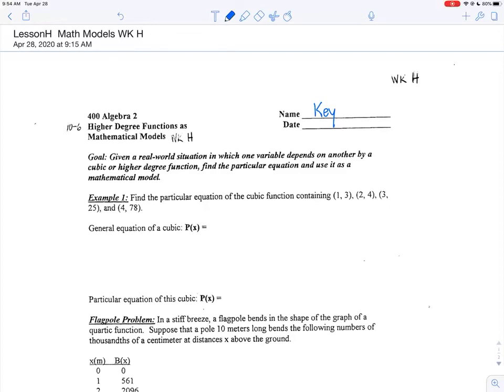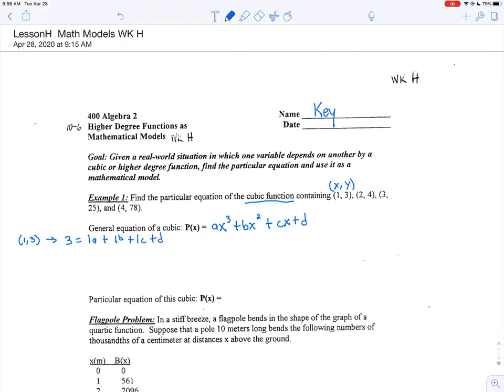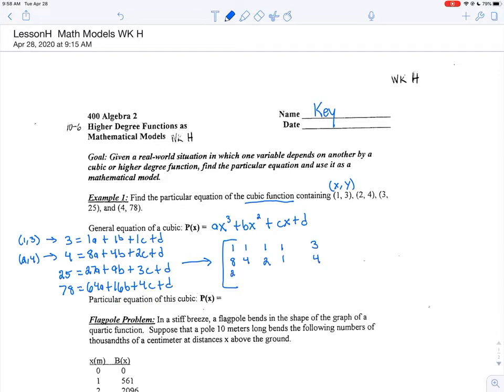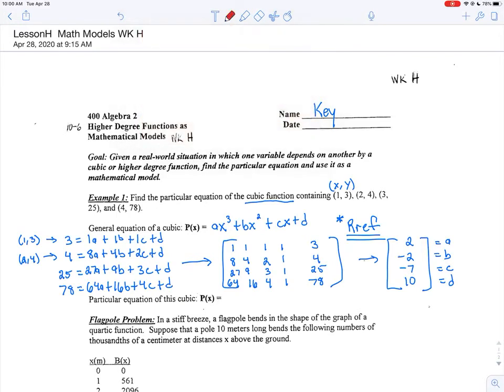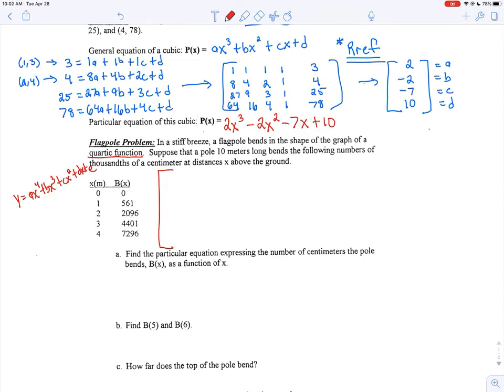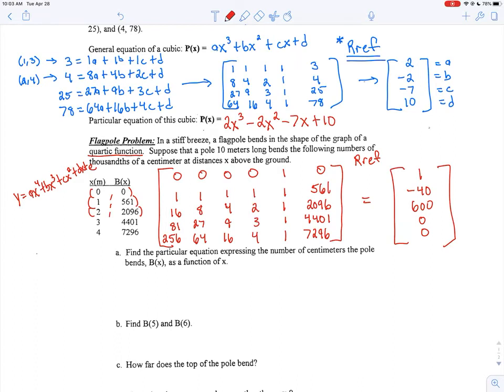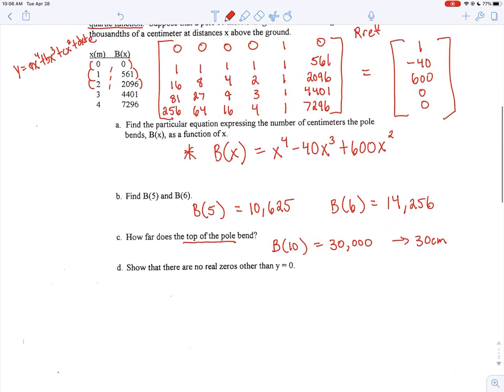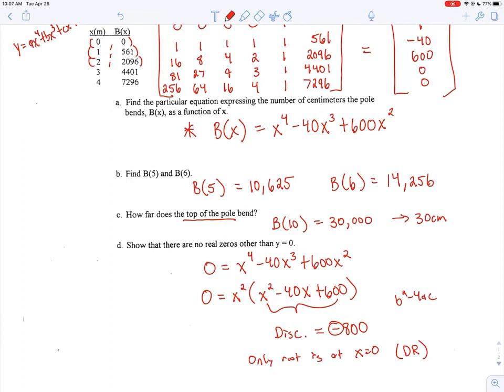Algebra 2 400 - Day 15 - Math Models